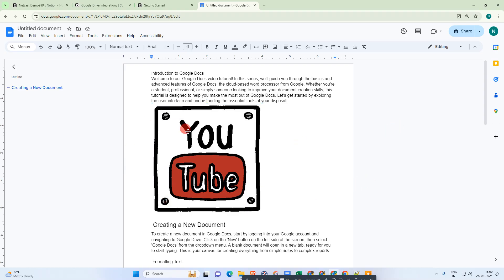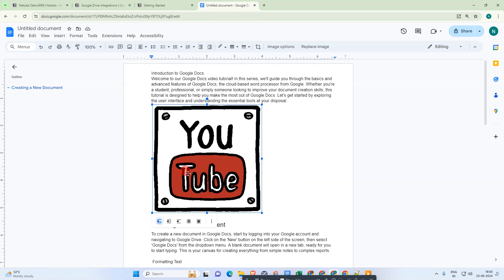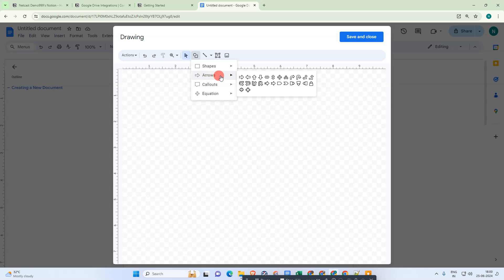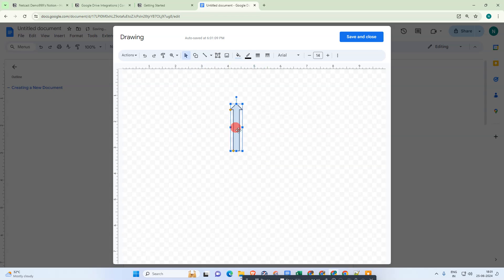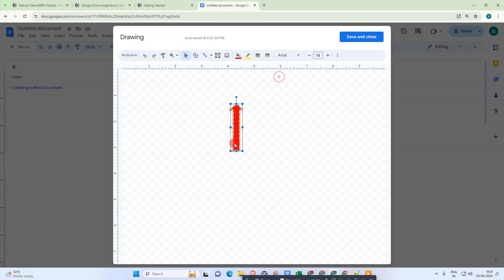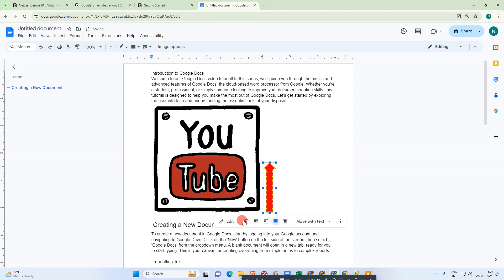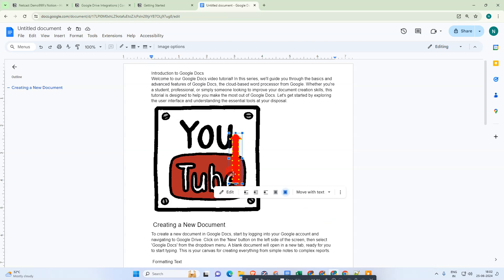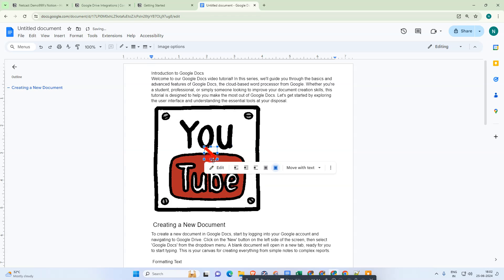How to Put Arrow on a Picture in Google Docs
Today I will show you, How to put an arrow on a picture in Google Docs. the easiest way is we need to use the drawing tool. so just follow this tutorial steps by steps and lean how its works.